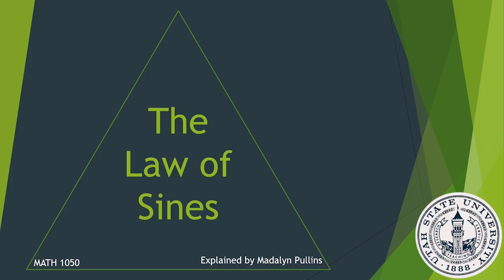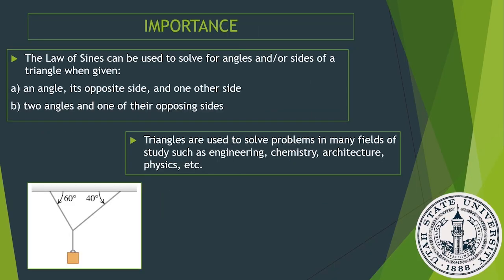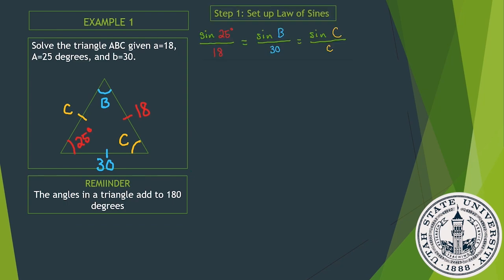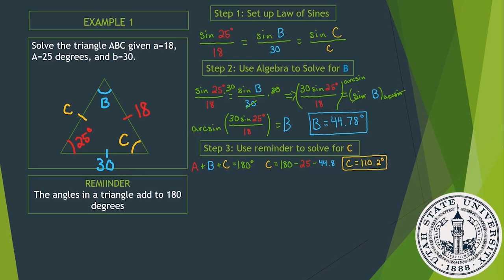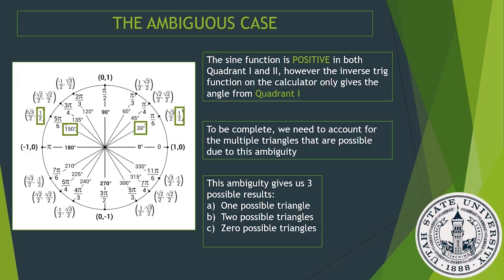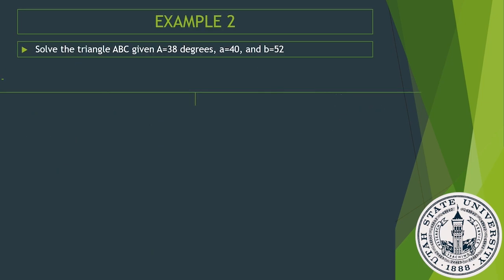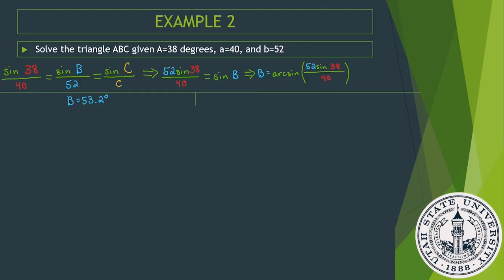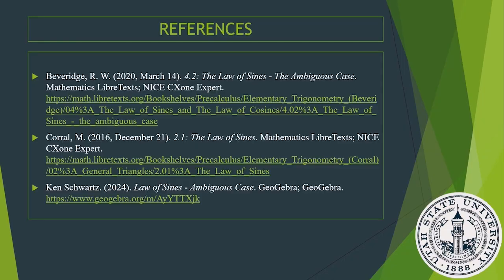Law of Sines | Trigonometry | Math 1060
This video is presented by the Aggie Math Learning Center and tutor Madalyn P. In this video, the topic of the law of sines is discussed. Two practice problems are walked through.

0:00 Intro
0:20 Definition
0:57 Importance
1:33 Example One
3:16 Ambiguous Case
4:09 Three Cassese
5:06 Example 2
6:43 Summary and Sources